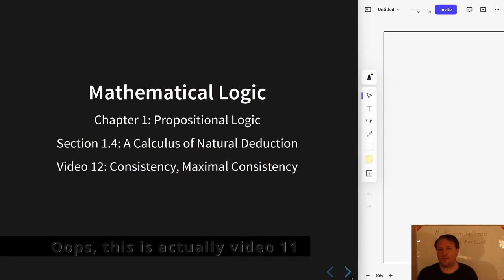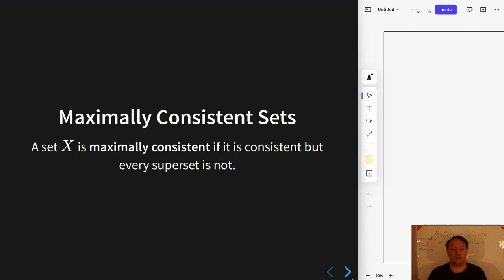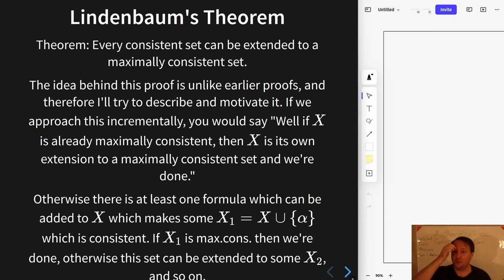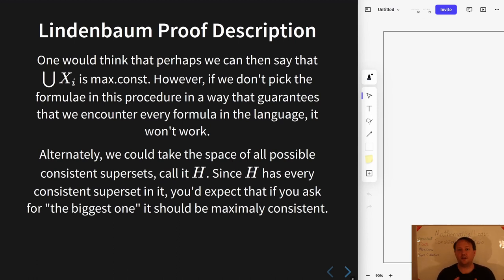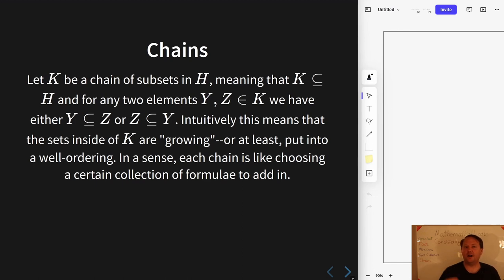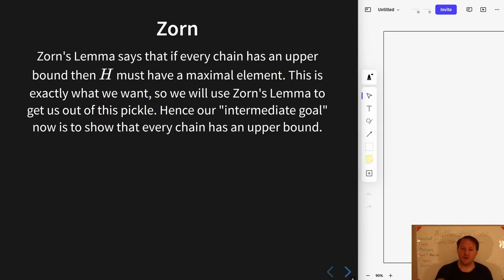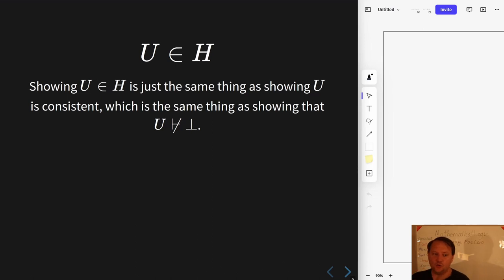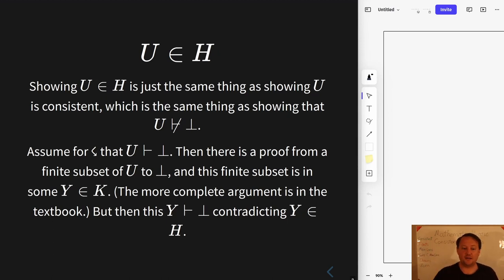Mathematical Logic 11, Consistency and Maximal Consistency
A brief introduction to consistency and maximal consistency.

These videos are a companion to the textbook by Rautenberg, A Concise Introduction to Mathematical Logic

0:00 Intro
0:08 Consistency
1:33 Facts
1:57 Max.Cons.
2:37 Lindenbaum
4:32 Proof Descript
6:20 Chains
9:30 Zorn
11:42 U in H